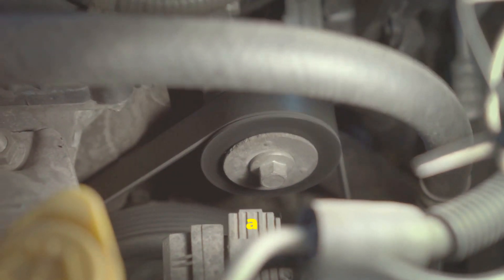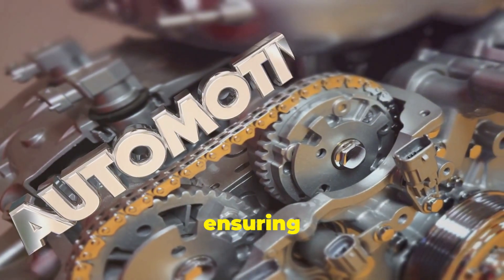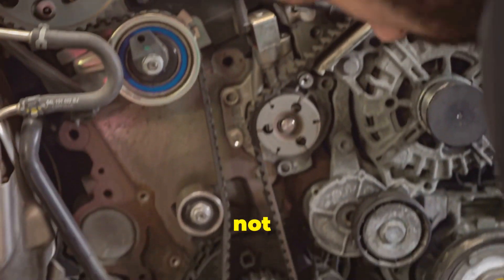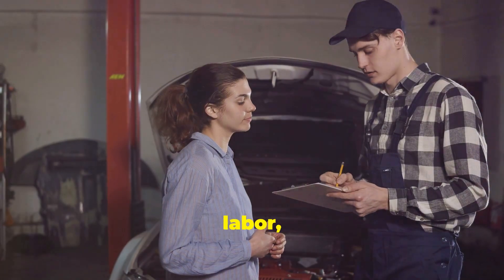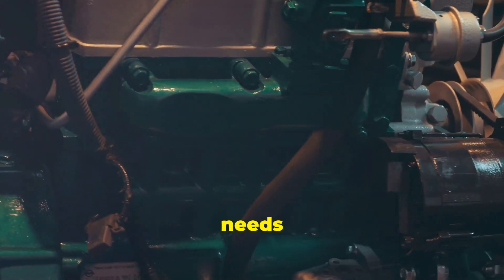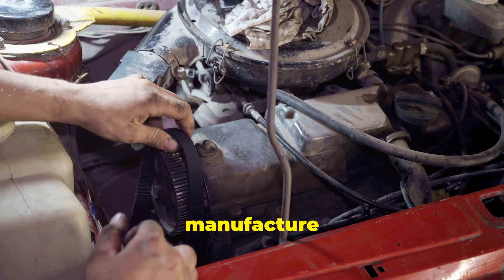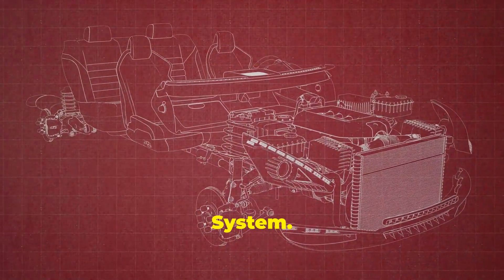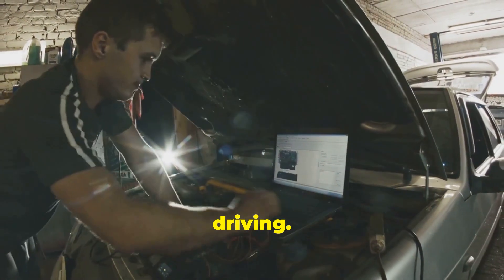Timing Belt vs Timing Chain: Which is Better?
Unlock the secrets behind your car's performance with our deep dive into the engine's timing system! 🚗💡 Learn about the critical components like pistons, valves, and fuel ignition that keep your engine running smoothly. Discover the roles of the timing belt and timing chain, and why choosing the right one is crucial for your vehicle. From the quiet operation and affordability of timing belts to the durability and longevity of timing chains, we've got you covered. Plus, find out which is better for your car, depending on your needs and budget. Don't miss out on this essential car maintenance guide!

00:00:00 Keeping Your Engine in Sync
00:00:25 The Deal with Timing Belts
00:01:06 The Metal Alternative
00:02:55 The Showdown
00:06:07 Popular Cars and Their Timing Choices
00:06:43 Making the Right Choice for Your Ride
00:08:55 Caring for Your Timing System
00:09:23 Knowing When to Act
00:09:55 A Critical Piece of the Automotive Puzzle